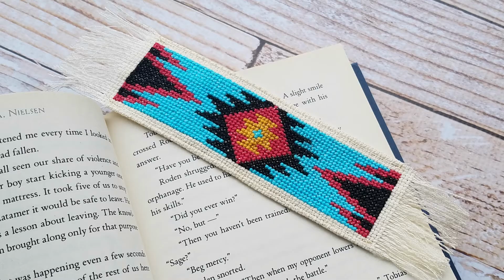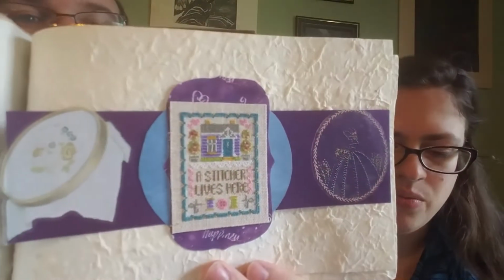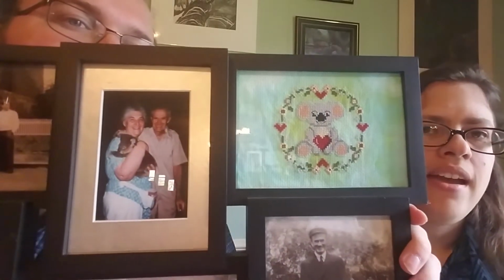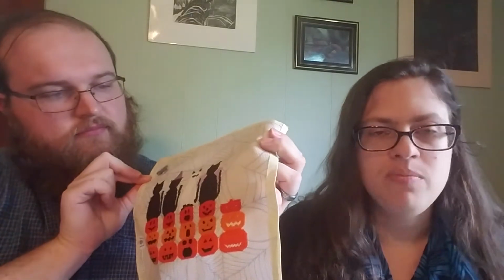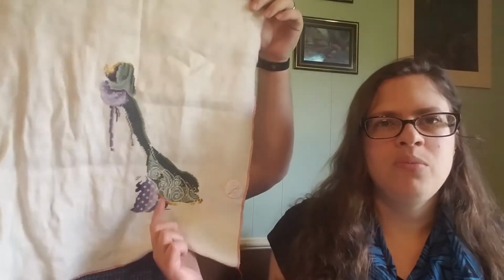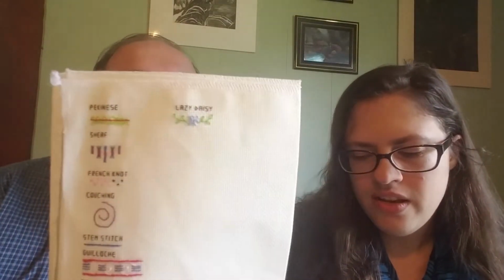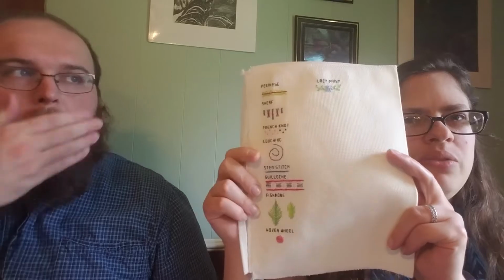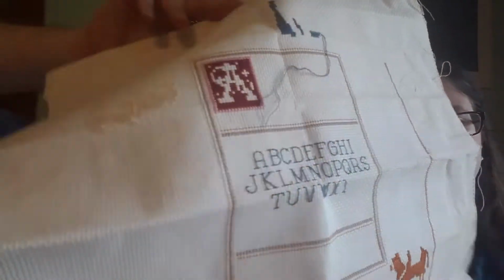FlossTube 55 - Lots of FFOs (June 6, 2020)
Shoutouts:
Fuzzy Fox Designs